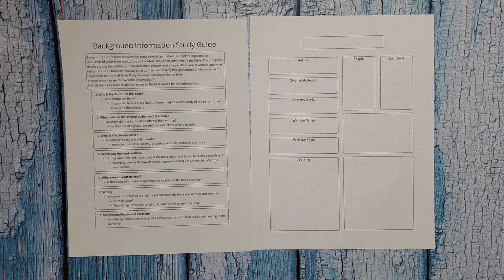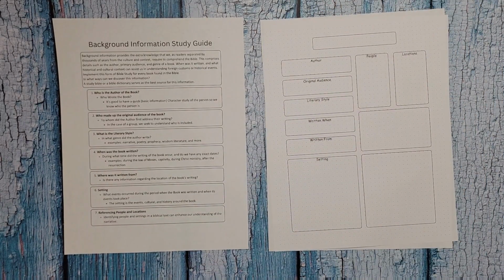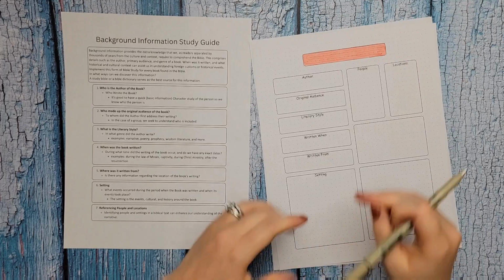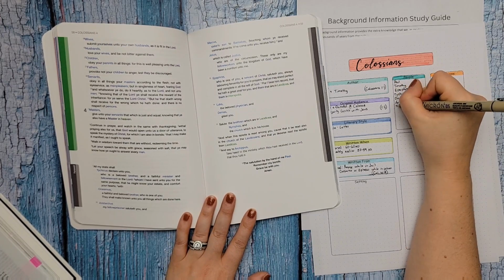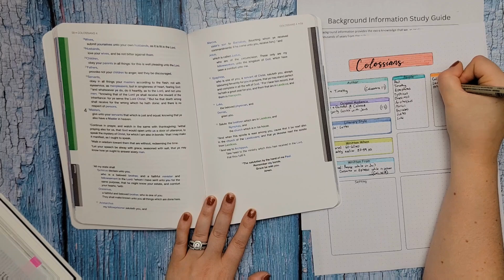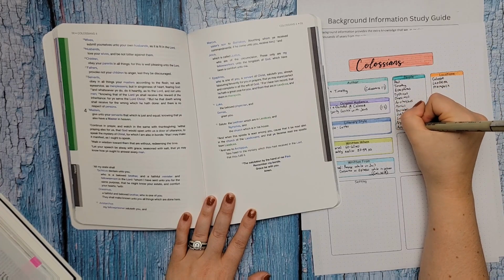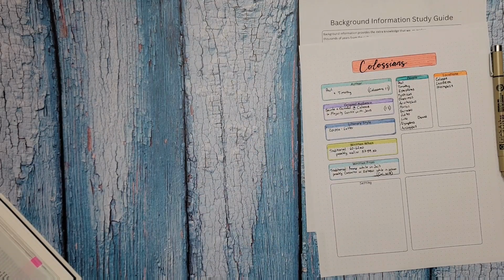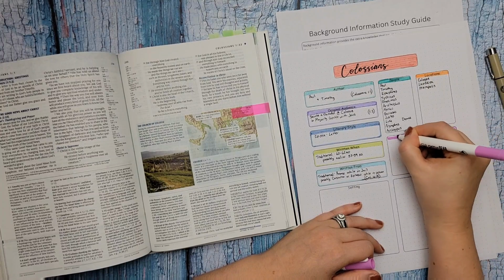How to Gather Background Information on a Book of the Bible - Colossians | The Bible Mapping System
Back with another video hopefully to inspire and encourage you Study the Bible! Enjoy, and as always God Bless!

Amazon Store Front

Bible Mapping Journal

Prayer Mapping Journal  physical  (soft and hard covers):

The Prayer Mapping Journal is available in it's physical form on Amazon (soft and hard covers):

Dailies with Jesus Quiet Time Journal: